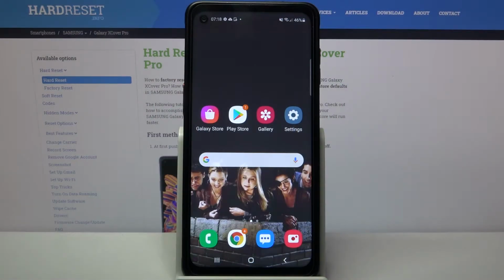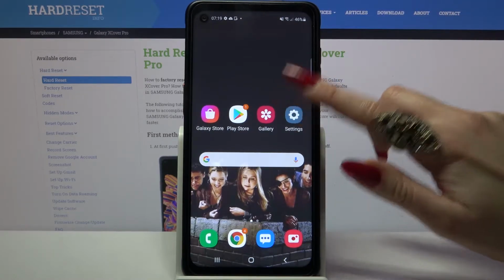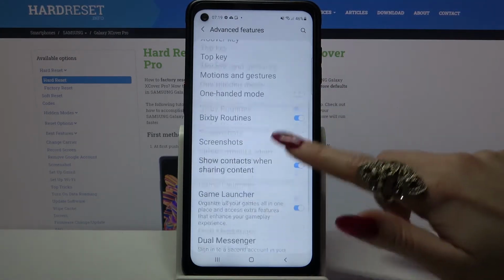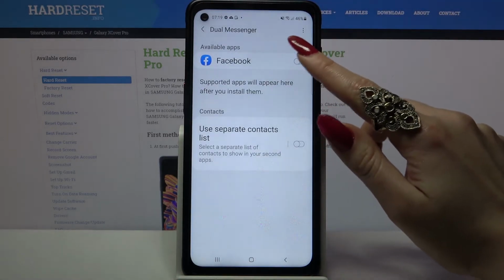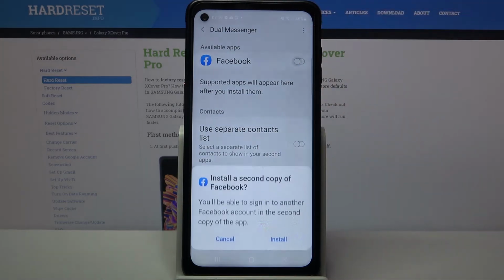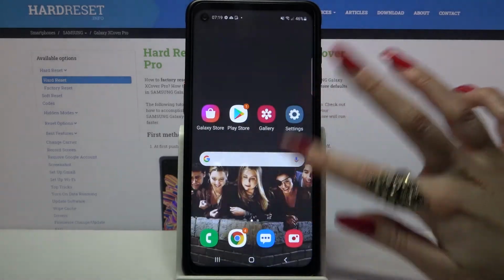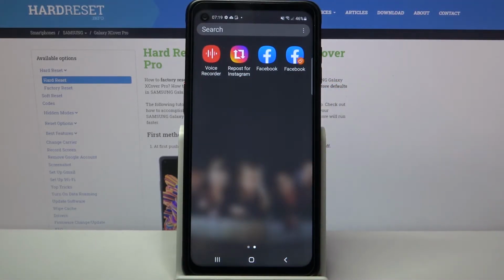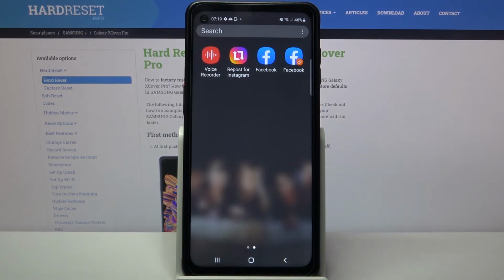How to Clone Apps in Samsung Galaxy XCover Pro - Duplicate Applications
Let's stop all the problems during setting up your Clone Apps feature on the Samsung Galaxy XCover Pro. This process is fairly simple but remember that it might vary depending on the device you have. So don't switch out, but learn how to properly create a duplicate of your chosen social network application on the current smartphone model.

How to Clone App on Samsung Galaxy XCover Pro? How to Activate App Cloner on Samsung Galaxy XCover Pro? How to Double Messager on Samsung Galaxy XCover Pro? How to Make Two Icons for the same App on Samsung Galaxy XCover Pro? How to Dual Application Samsung Galaxy XCover Pro? How to Delete App Clone on Samsung Galaxy XCover Pro?